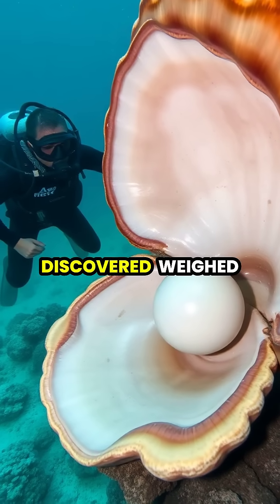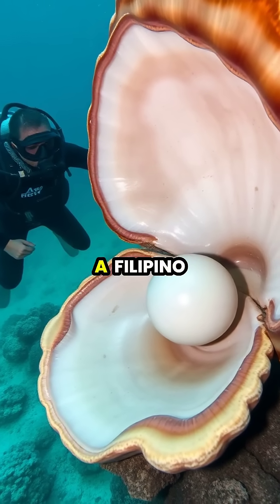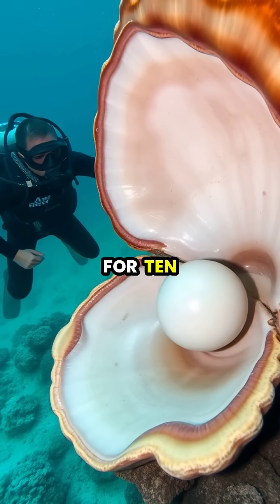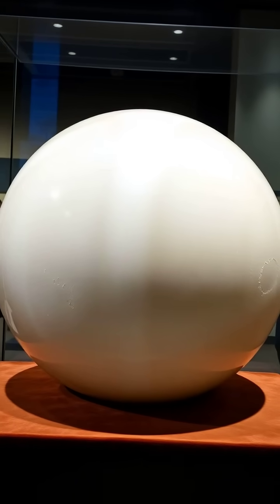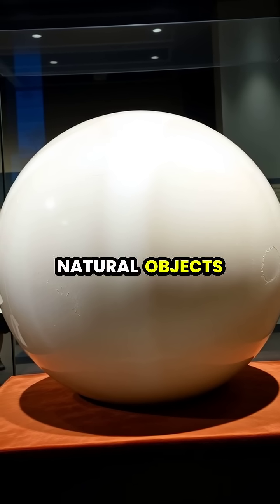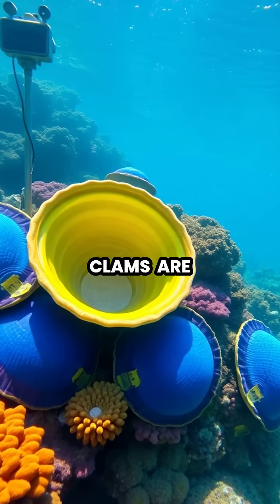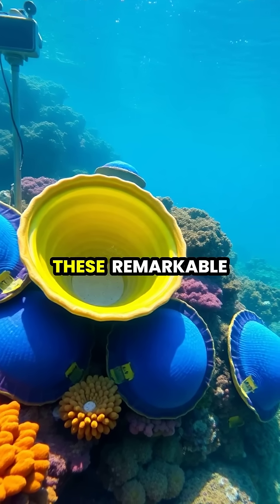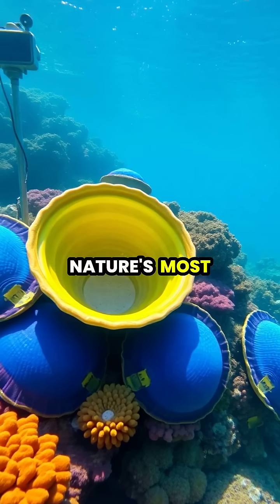The Hidden Wonders of Giant Clams 🌊🌟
Dive into the mesmerizing world of giant clams! 🐚✨ Discover how these incredible mollusks create their pearl-like concretions, some worth over 100 million dollars! Learn about their slow growth, the astonishing history of the largest giant clam pearl, and ongoing conservation efforts to protect these magnificent creatures. Join us on this underwater journey and see why giant clams are precious treasures of the ocean! 🌊💙